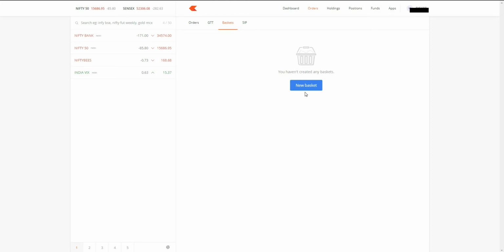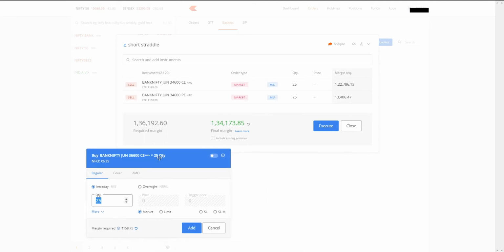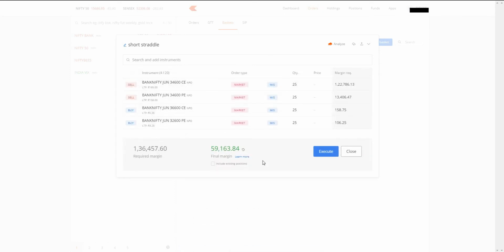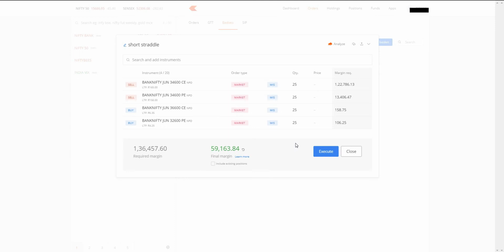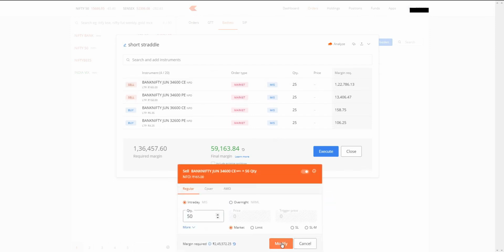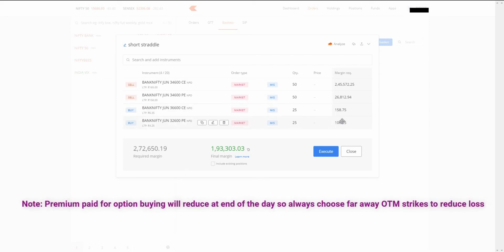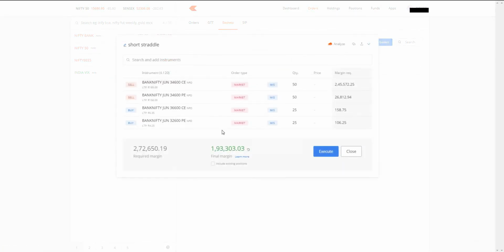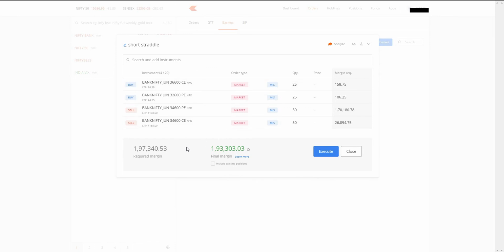Get 50% leverage with hedging and reduce margin requirement